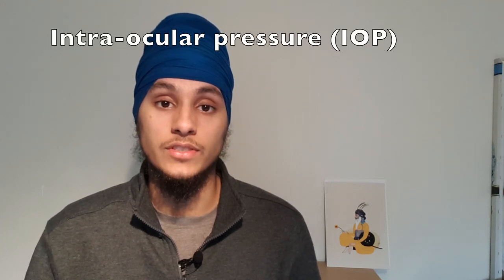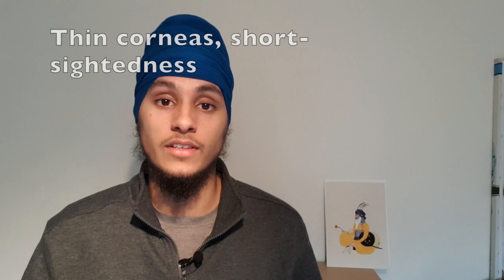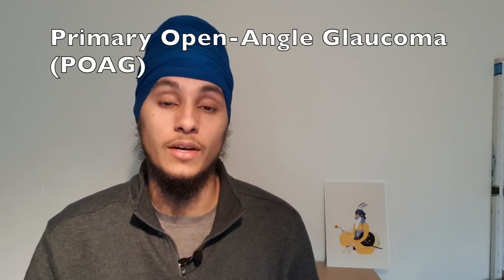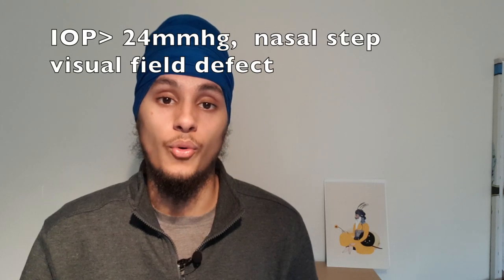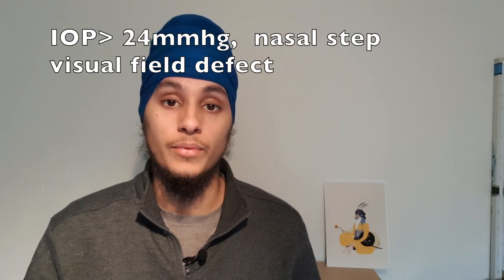Pre-reg Month 3: Moptom, Dispensing and Glaucoma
Series on pre-registration year in Optometry.